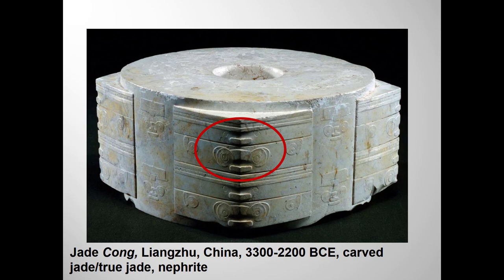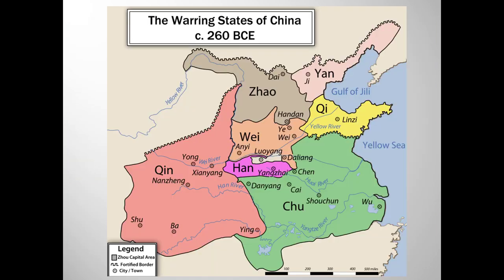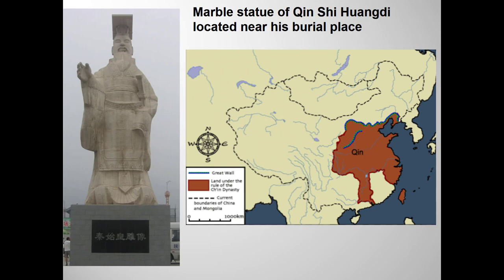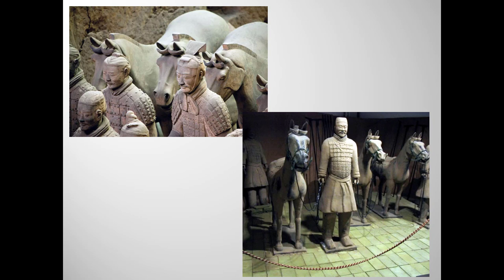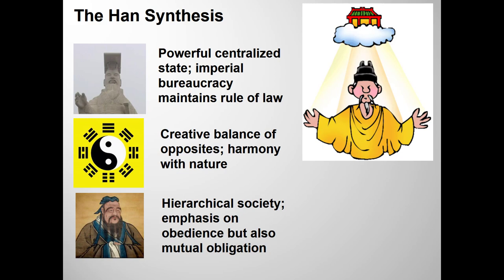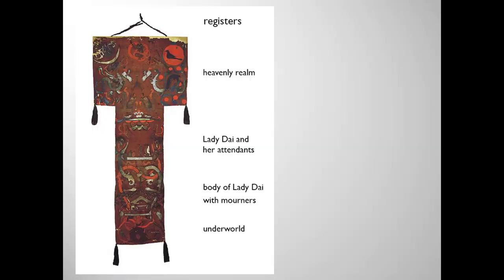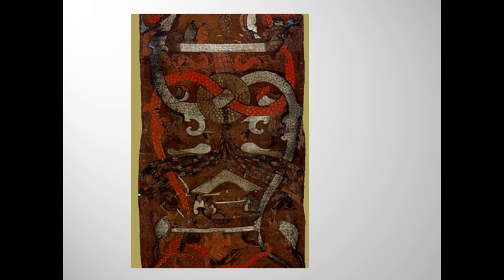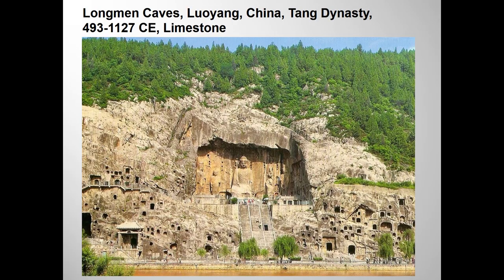Art in China 1, shortened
This is a shorter version of my introduction to Chinese art